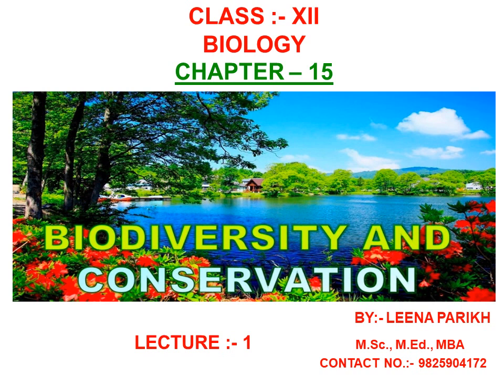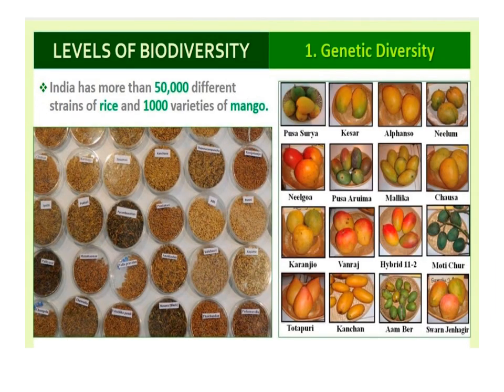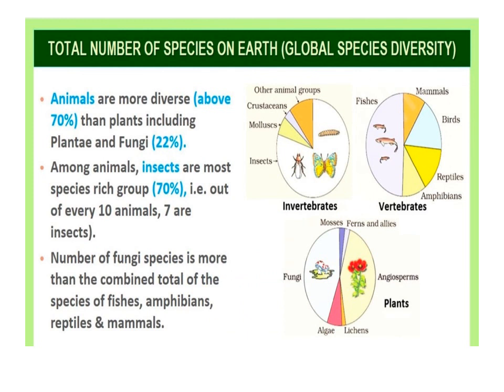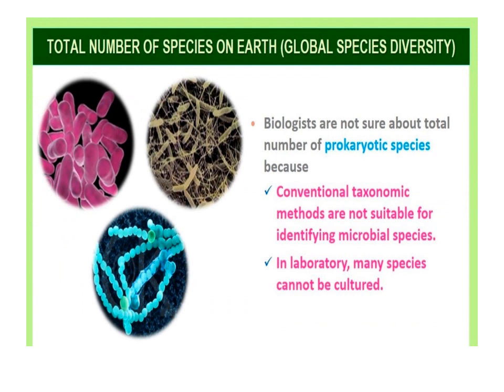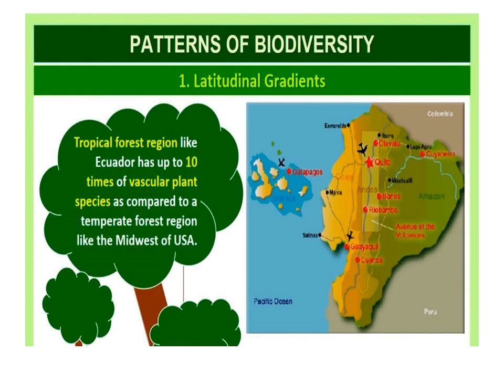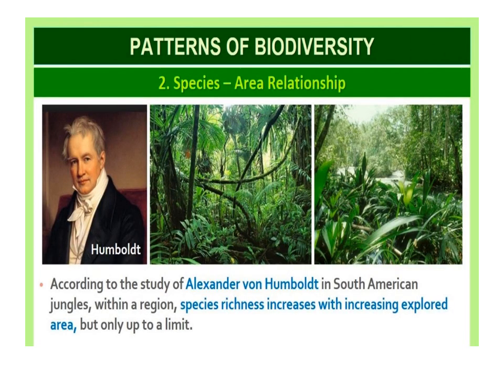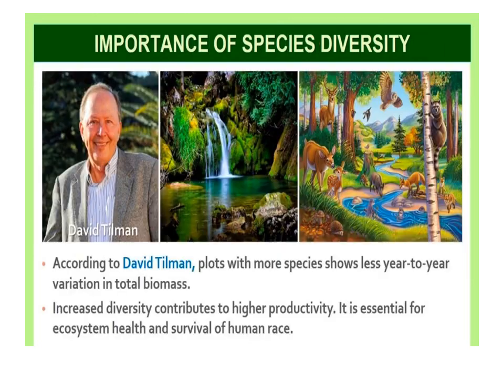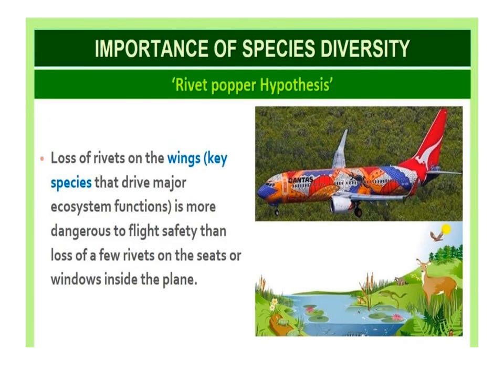Biology class-XII Lecture - 1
Chapter- 15 Biodiversity and Conservation